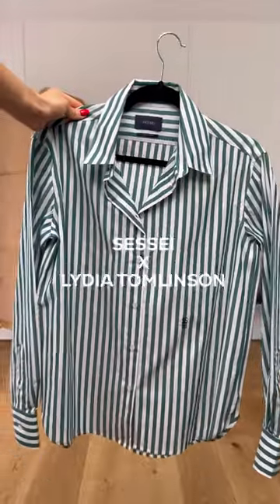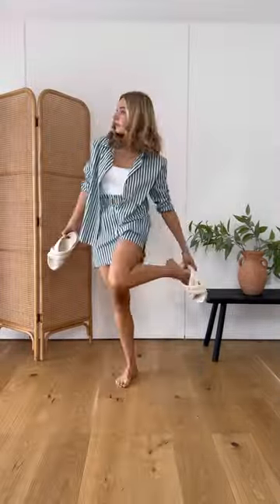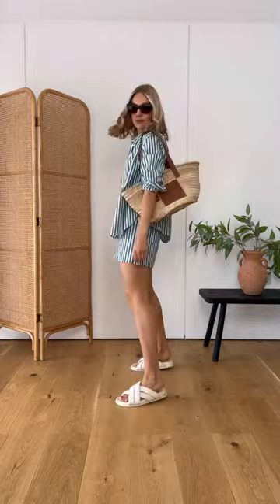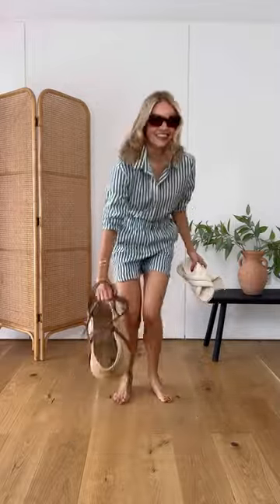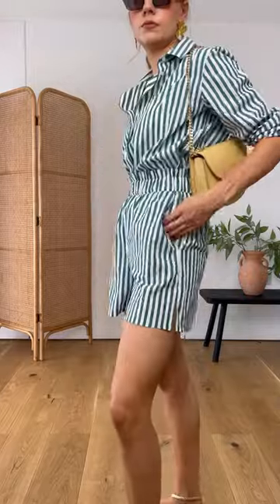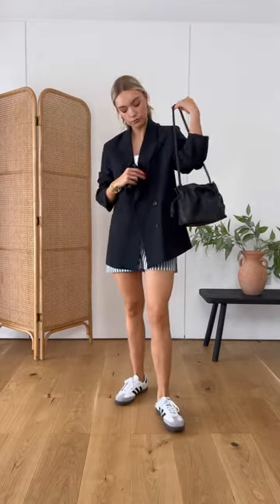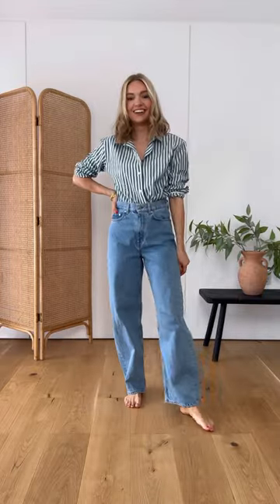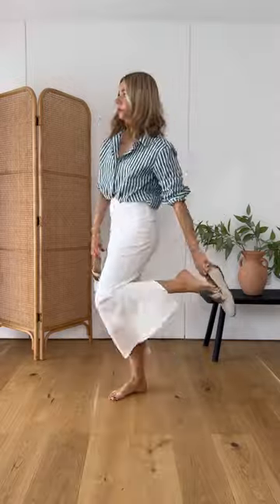LYDIA TOMLINSON X SESSEI IS NOW LIVE! Styling the co-it’s from my new collection!